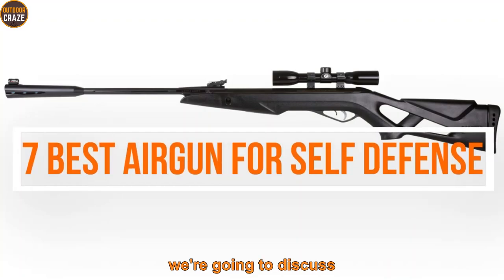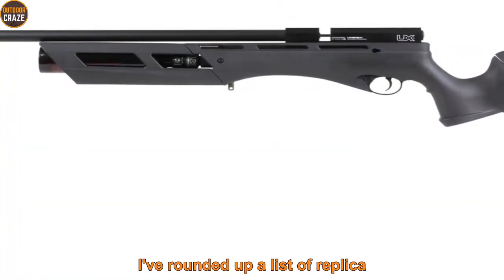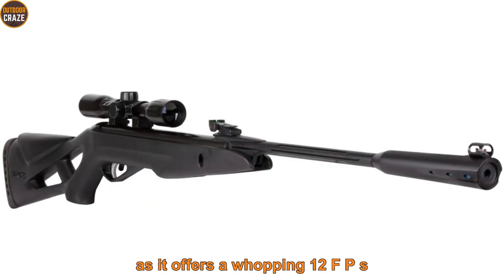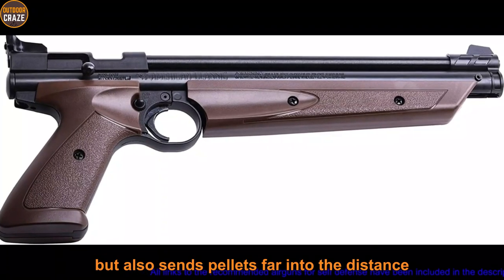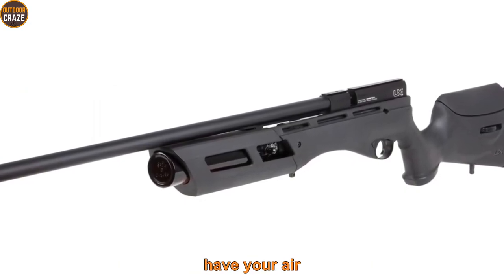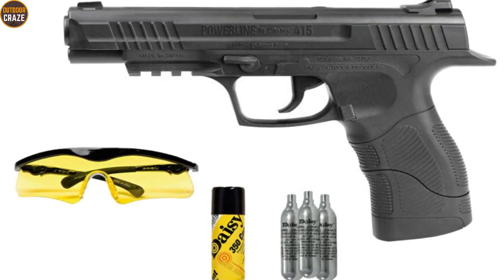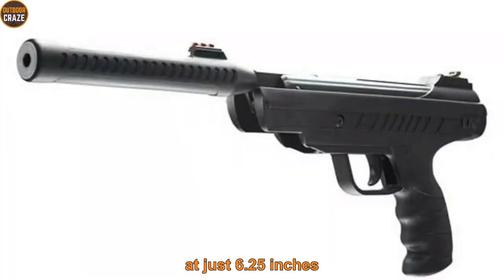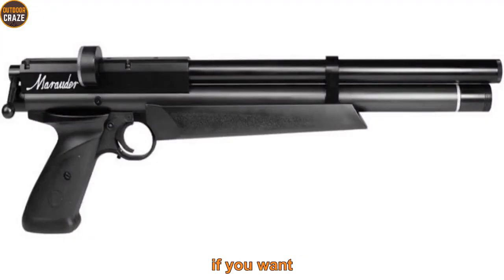7 Best Airguns For Self Defense You Must-Have In 2024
In this video, we’re going to discuss the best airgun for self-defense.
My Top recommended Airguns for Self Defense
✅0:00 Intro
✅01:56 Benjamin Bulldog .357 PCP Air Rifle 910 fps
✅03:20 Gamo Silent Cat air rifle 1200 fps
✅04:39 Crosman P1377BR Pellet Air Pistol 600 fps
✅06:19 Umarex Gauntlet PCP Air Gun 1000 fps
✅07:48 Daisy Powerline 415 Pistol Air Gun 500 fps
✅09:16 Umarex Trevox Break Barrel Pellet Gun 500 fps
✅10:32 Benjamin Marauder BP2220 Air Pistol 700 FPS
This is Outdoor Craze Channel where I talk about different best air rifle, best pellet rifles, best air pistols, best airguns, best hunting air rifle, 22 air rifle, .177 air rifle and other cool stuff.